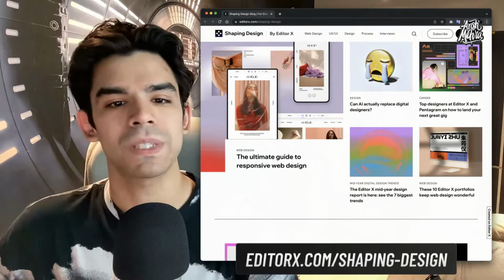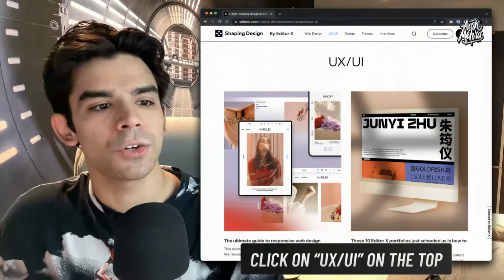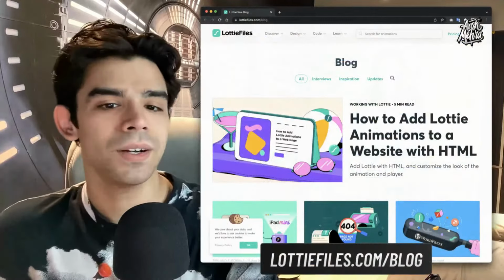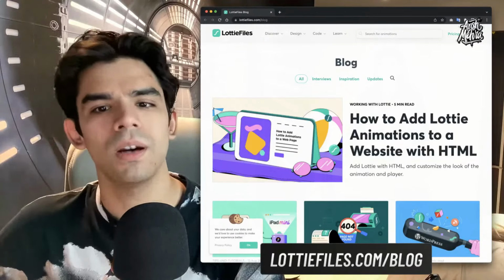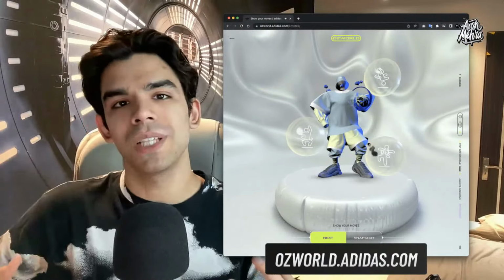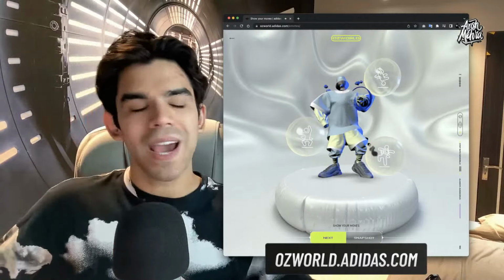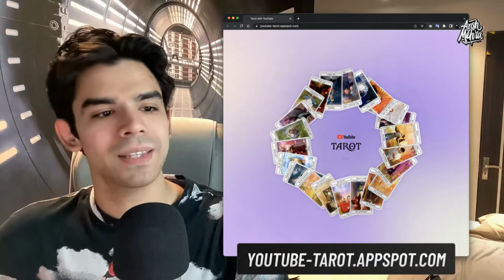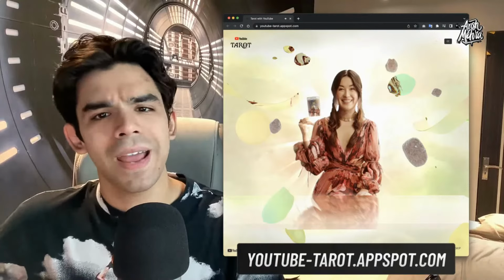UX Design Blogs & Resources for UX/UI Inspiration for 2022 | Ansh Mehra UX Design for Beginners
This was a 100% live session streamed using Zuddl Studio.

⚡️Checkout Zuddl (virtual events hosting platform backed by YCombinator)

🔗 Notion (I use it for Documenting & collecting my thoughts)